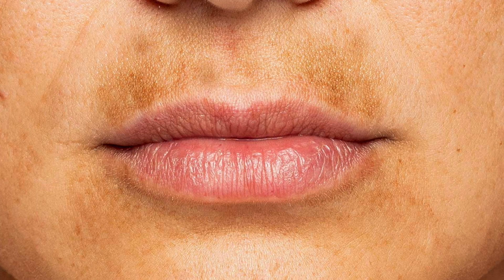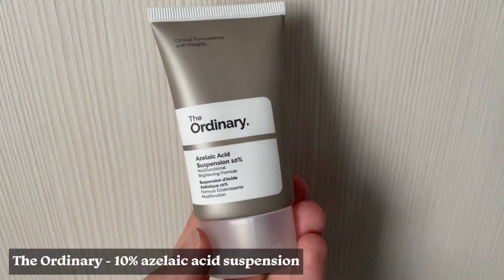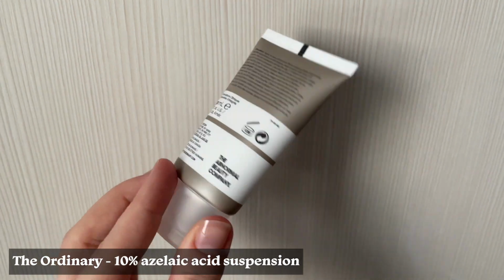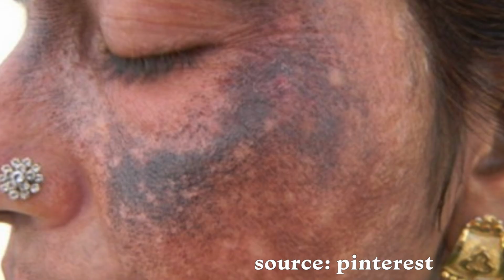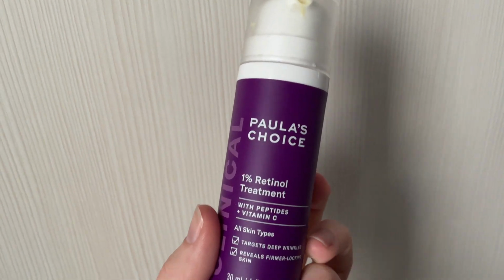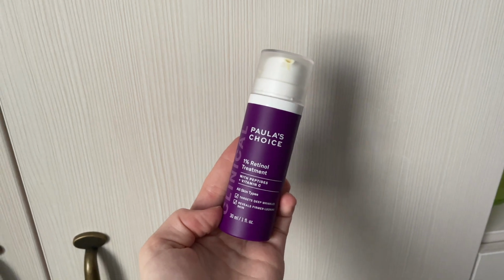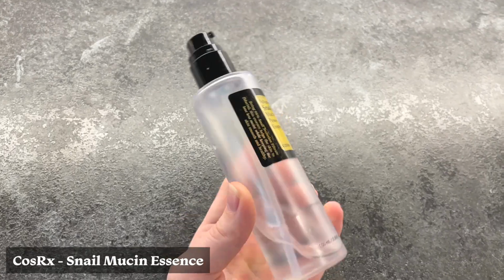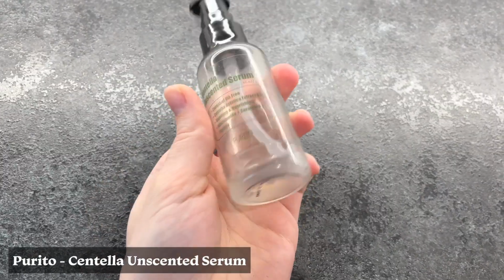THE ONLY INGREDIENTS TO FADE HYPERPIGMENTATION | Tips for Sun Spots, Melasma and PIH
We will talk about treating HYPERPIGMENTATION today!
Let me also tell you one tip how to avoid hyperpigmentation, okay maybe 2 tips: wear a sunscreen and stay away from the sun!
There are different types of hyperpigmentation, there are so called age or sun spots, melasma also known as mask of pregnancy and post/inflammatory hyperpigmentation. Once hyperpigmentation spot is developed the sun can exacerbate the problem and make the spot darker or bigger in size. So, the best you can do is avoid them from appearing and treat them as early as you can. Also, if you treat you spots and still don’t avoid sun exposure there will be no effect. The same goes to faded spots, if they get exposed to the sun they will likely darken again.

00:00 - intro
00:32 - what is hyperpigmentation, why do you get it?
01:55 - 3 types of hyperpigmentation: age spots, melasma, PIH
02:58 - treatment of hyperpigmentation
03:16 - tyrosinase inhibitors
03:41 - what do I use
05:50 - gold standard in treatment hyperpigmentation
06:58 - first-line treatment, combination
08:40 - retinol in my skincare routine
09:40 - outro

GLAZED DONUT SKIN 🍩 the key to having a glowy, dewy, glass or laminated skin kinda look